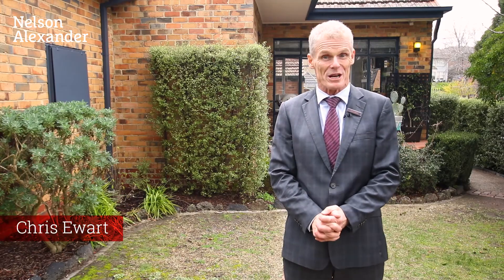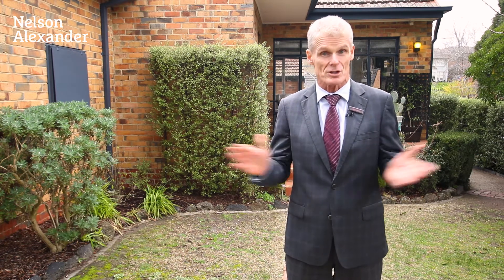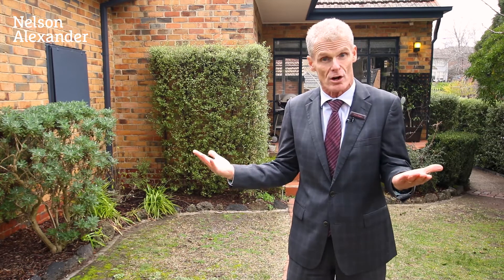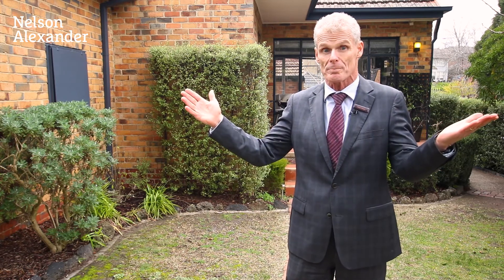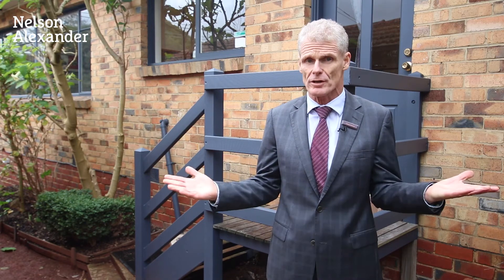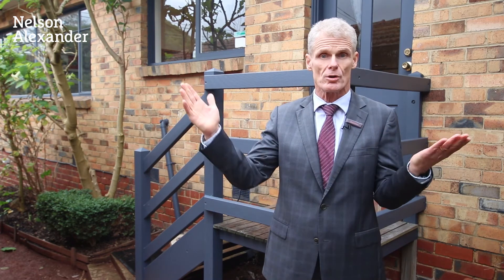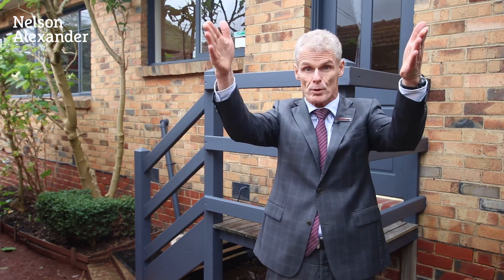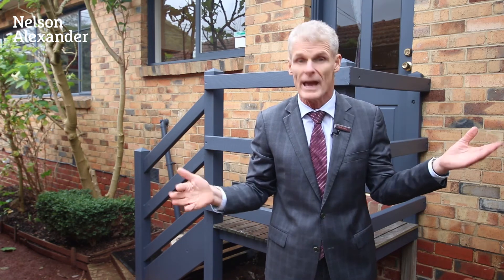40 Aquila Street, Balwyn North For Sale by Chris Ewart of Nelson Alexander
or call Chris Ewart on

This immaculately maintained 1950s residence, perfect for young families and downsizers, offers light-filled living on a garden block close to North Balwyn Village, the 48 tram, freeway access and leading schools. With scope (STCA) for an upper-level extension, it comprises a spacious living/dining room, well-equipped kitchen/meals (timber benchtops), two double bedrooms (BIRs) and a neat 2-way bathroom with bath and shower. Including a garage and al fresco entertaining courtyard, this appealing home features ducted heating and split-system air conditioning.